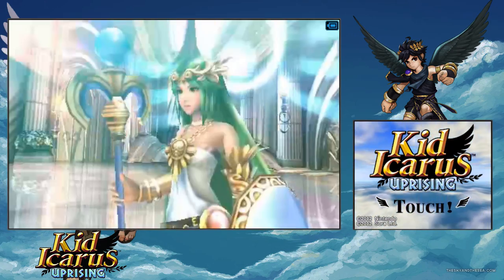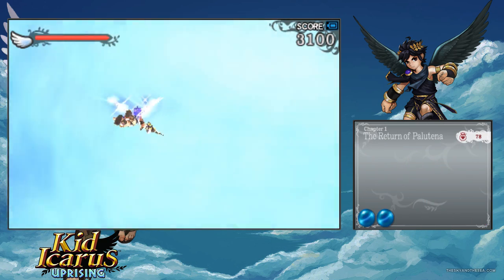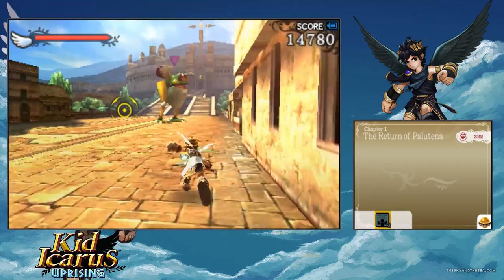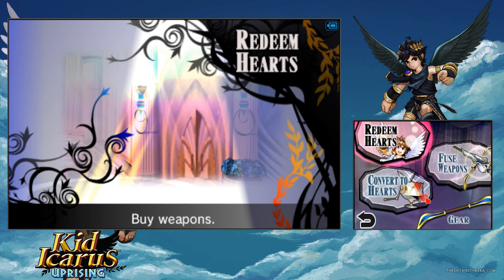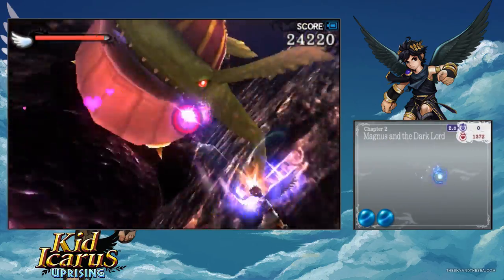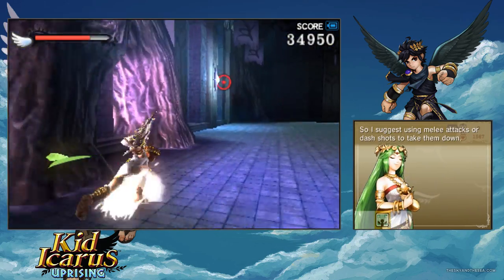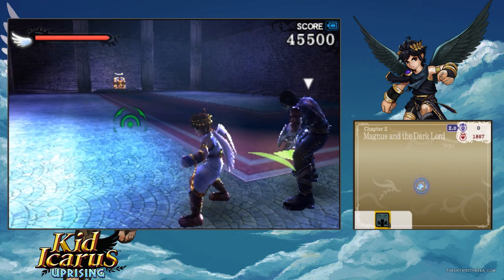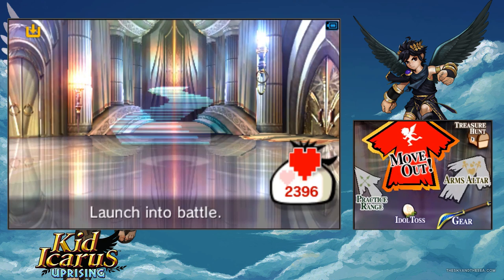Kid Icarus: Uprising | "Return of Palutena & Magnus and the Dark Lord" | Part 1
(｡◕‿ ◕｡) Welcome to my Let's Play of Kid Icarus: Uprising (gameplay/walkthrough). Expect episodes Monday through Friday.

Description ► Kid Icarus: Uprising, known in Japan as New Light Mythology: Palutena's Mirror (Japanese: 新・光神話 パルテナの鏡 Hepburn: Shin Hikari Shinwa: Parutena no Kagami?) is a third-person shooter developed by Project Sora and published by Nintendo for the Nintendo 3DS handheld video game console. It is the third game set in the Kid Icarus universe, the first to be released since Kid Icarus: Of Myths and Monsters in 1991, and the first worldwide release since the original game in 1986. Uprising released worldwide in March 2012.